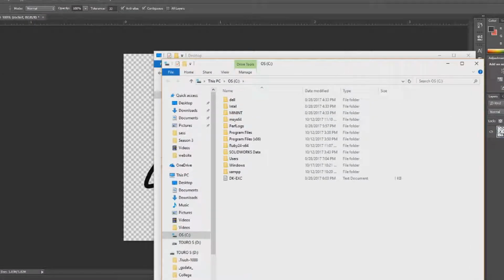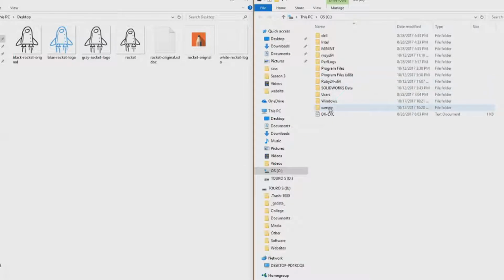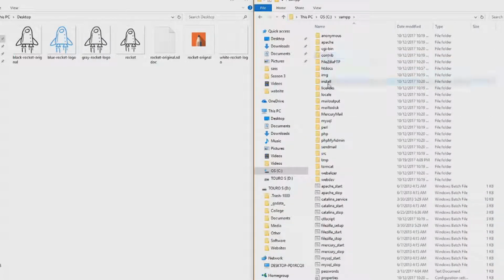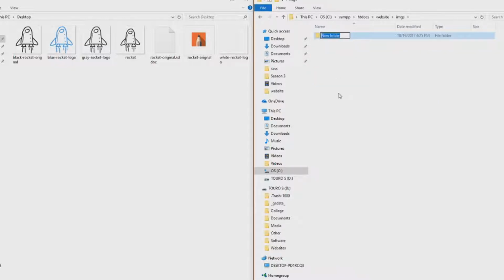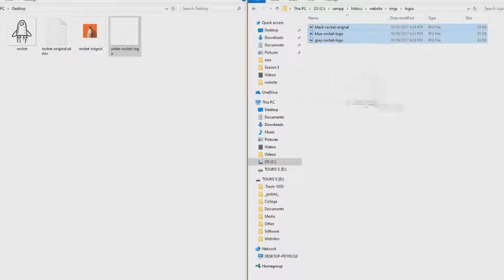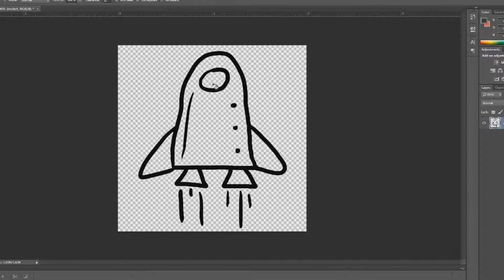Editing the Logo in Photoshop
In this video tutorial, I continue to edit the logo so I can have multiple colors instead of one color. This will allow me to be more creative when designing the website. In general, having more options is always a good idea when it comes to web development!